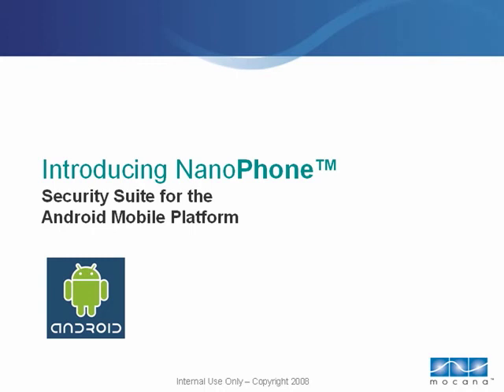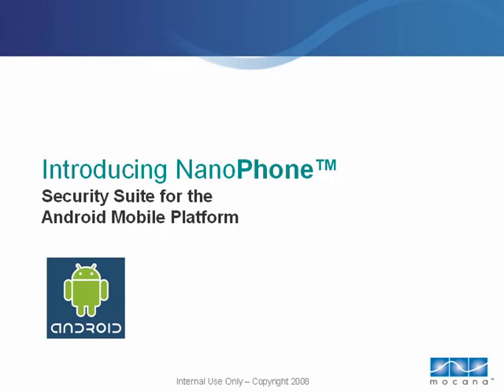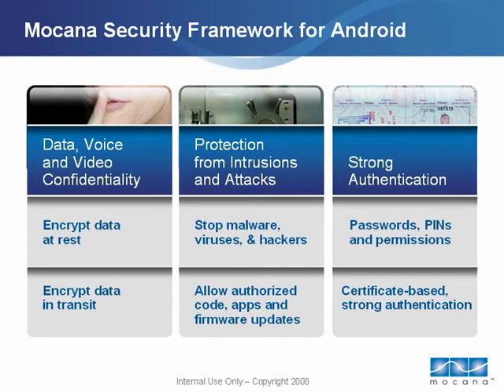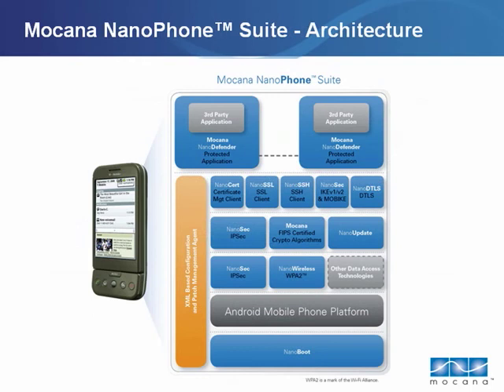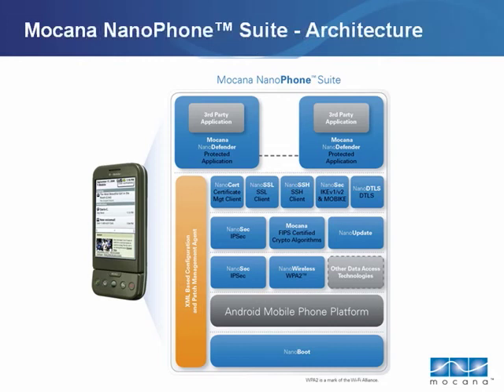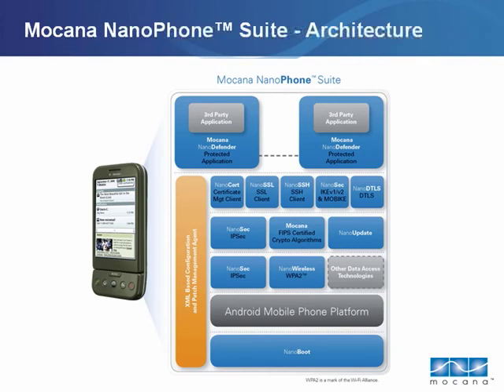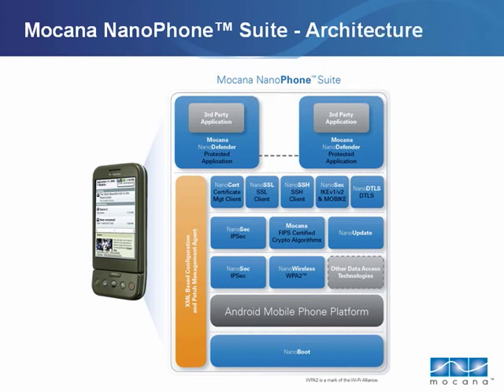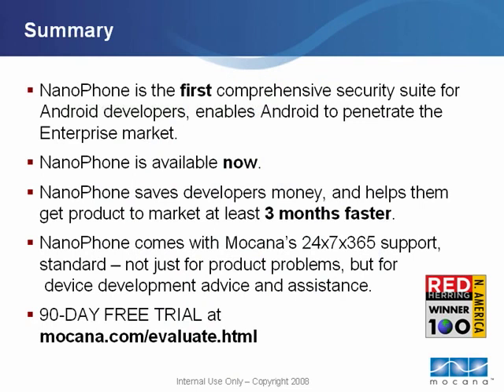Android Security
Mocana recently announced a new security product for the Android platform for developers.